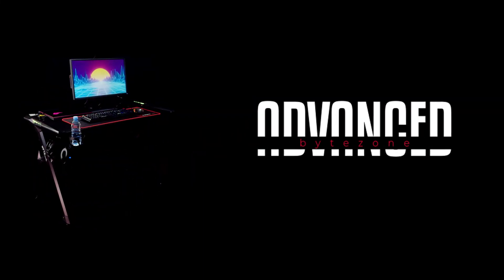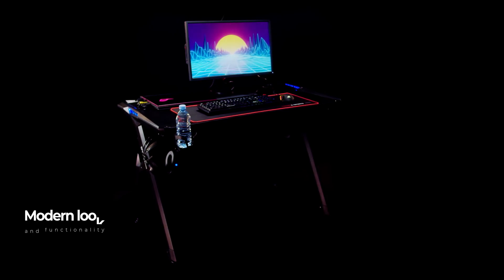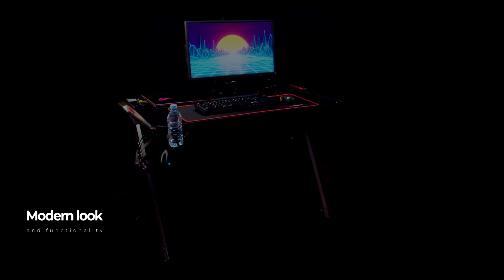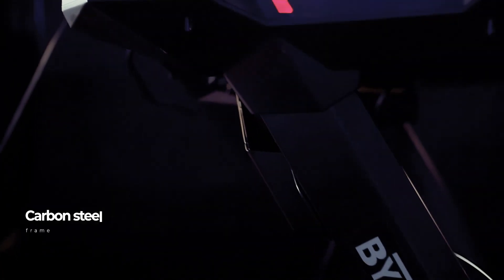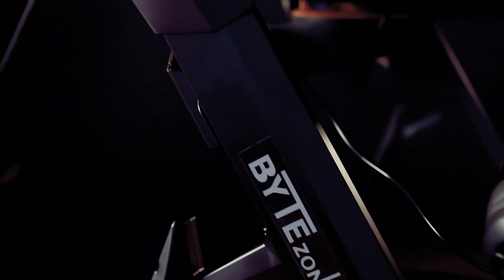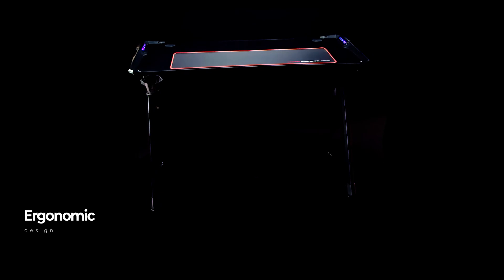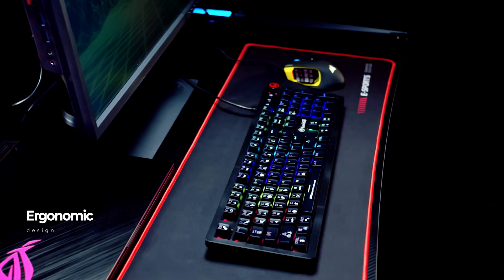Bytezone gaming desk Advanced ENG